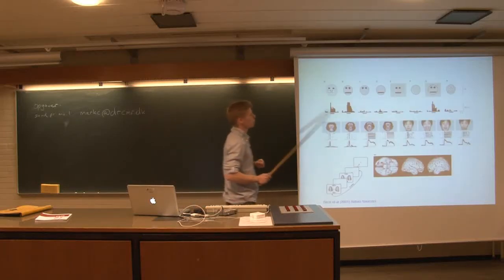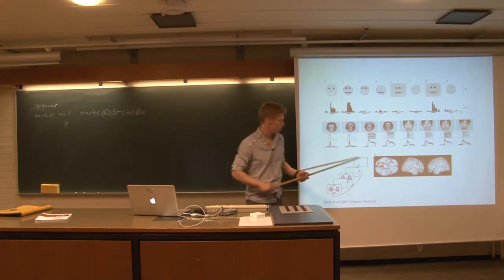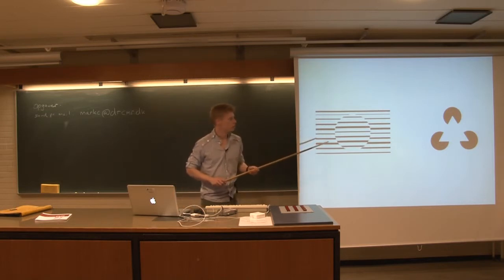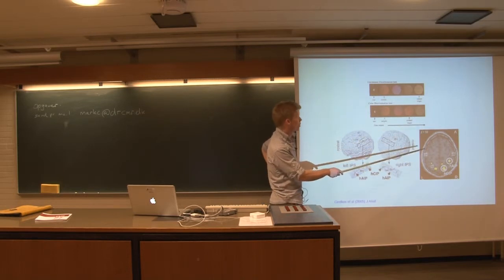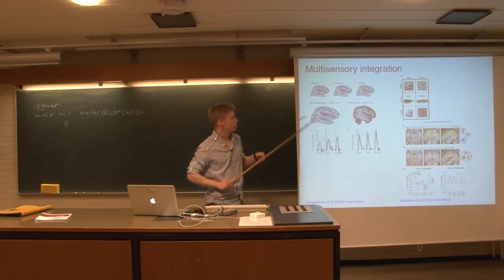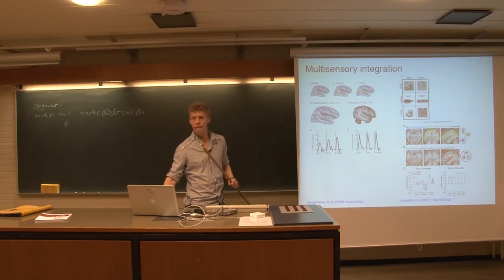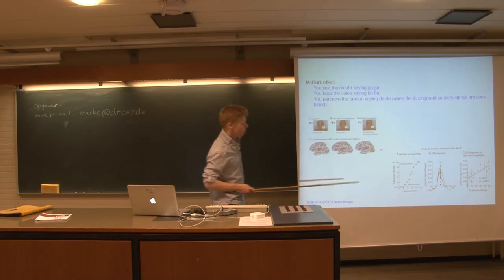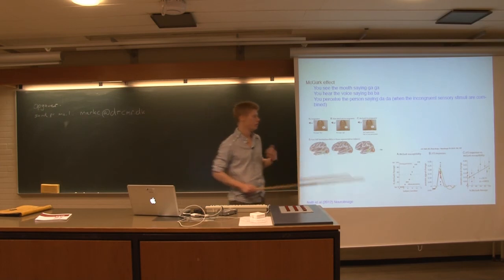Neurobiology 7. Lec. - Face Recognition and Multisensory Integration [4/6]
Phd. Mark Schram Christensen